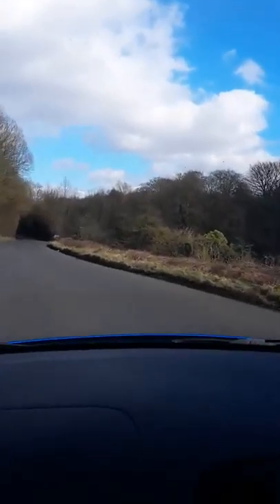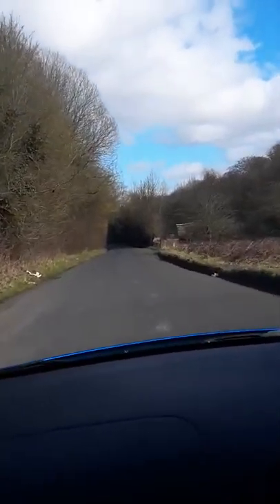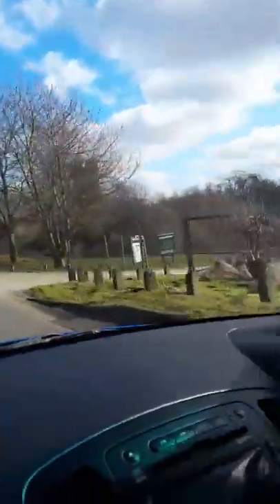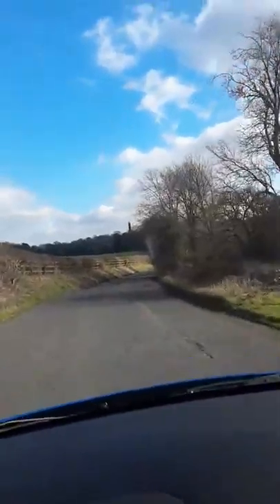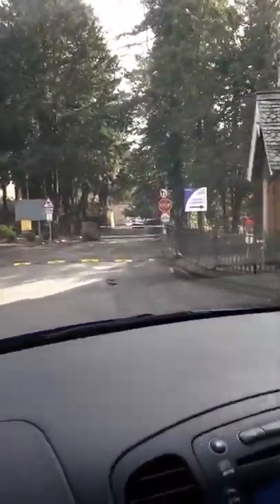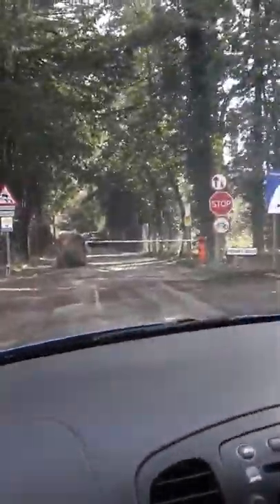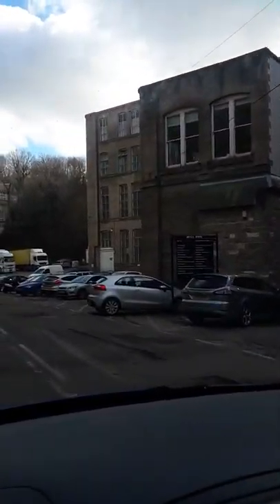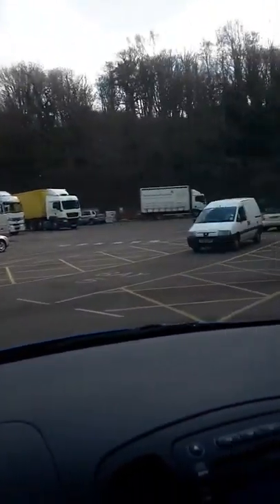How to find Raven HQ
How to get to Raven Defensive Arts training centre from Pleasley roundabout